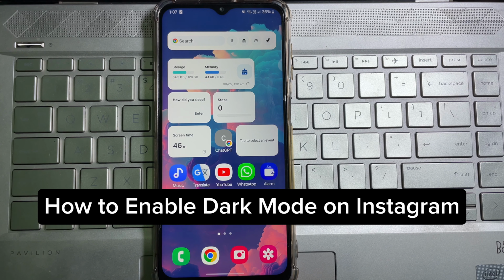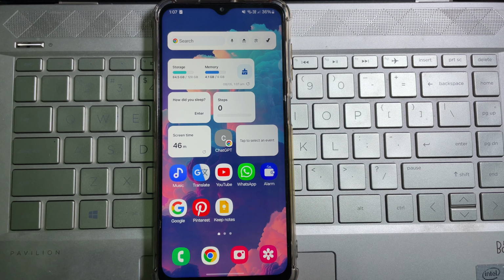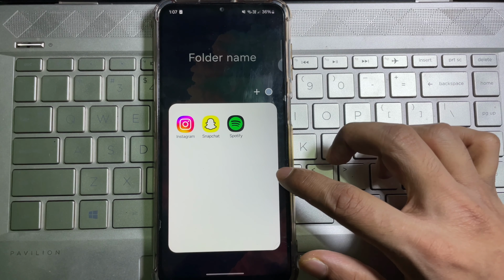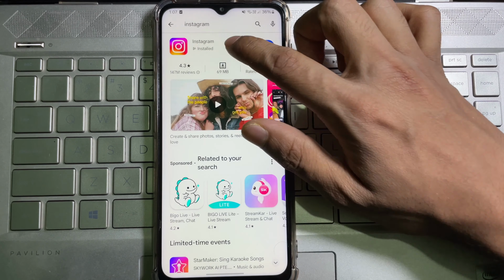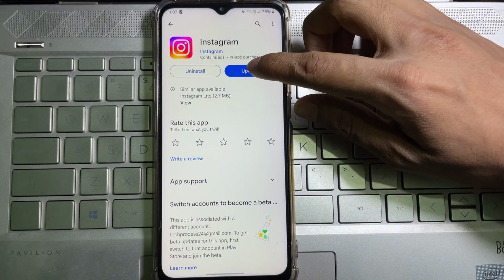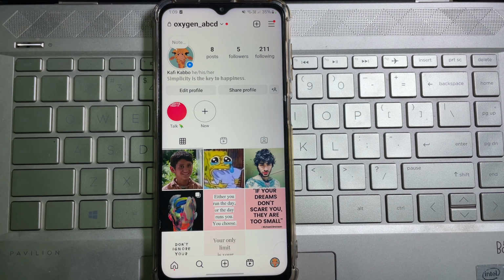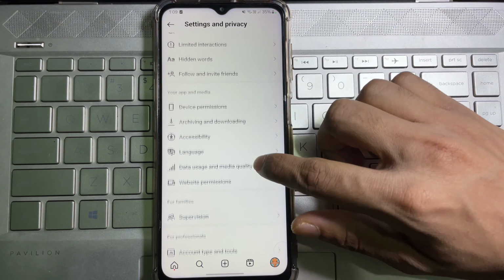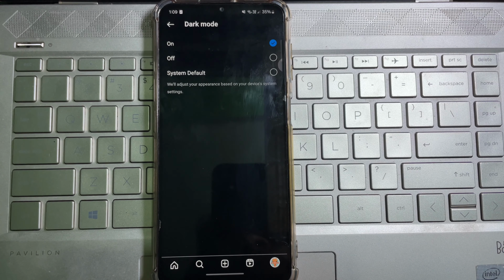How to Enable Dark Mode on Instagram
Enabling Dark Mode on the Instagram app depends on your phone's operating system:

For Android (Android 10 and above):

Navigate to Display (or Display & Brightness).
Look for Dark Mode and toggle it On.

OR

Tap on your profile picture in the bottom right corner.
Tap the menu icon (three horizontal lines) in the top right corner.
Look for Settings and tap on it.
Select Theme (or Appearance).
Choose Dark.

For iPhone (iOS 13 and above):

Instagram doesn't have a built-in Dark Mode setting.  Here's how to enable it system-wide:

Navigate to Display & Brightness.
Under Appearance, choose Dark.
Once you enable Dark Mode on your iPhone, Instagram will automatically switch to the dark theme as well.

Additional Notes:

Some Android phones (with versions below Android 10) might have manufacturer-specific dark mode settings. Consult your phone's user manual or search online for your specific model if the above steps don't work.
Enabling Dark Mode through system settings applies it across all compatible apps, not just Instagram.